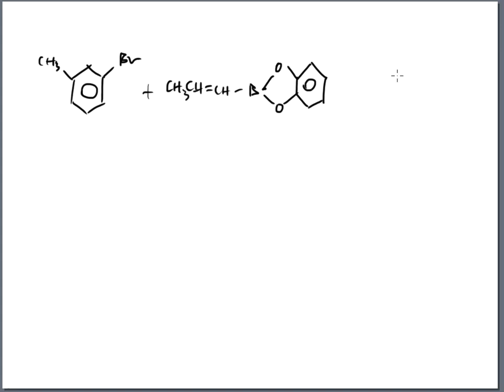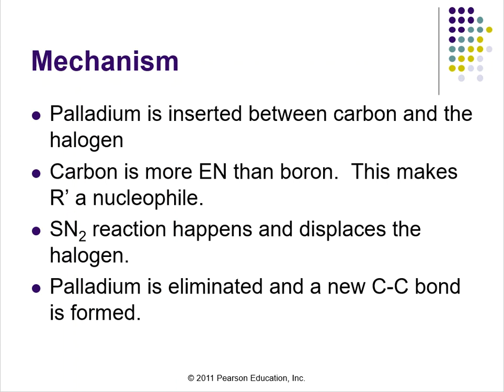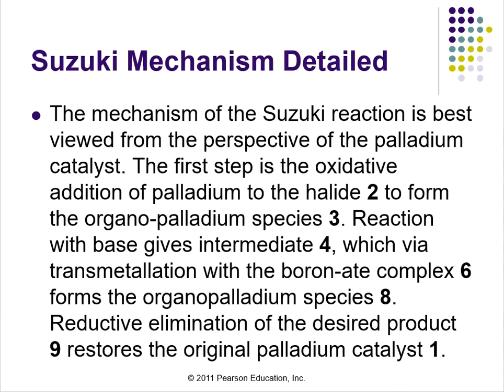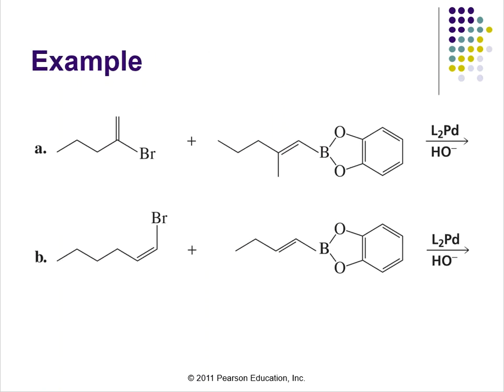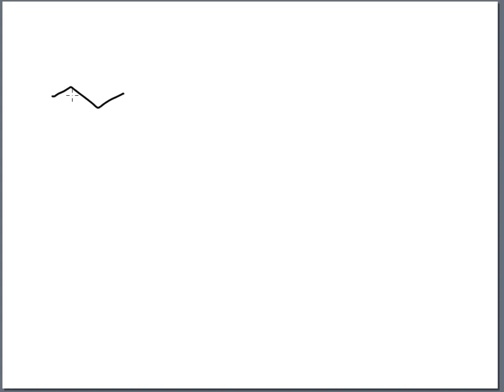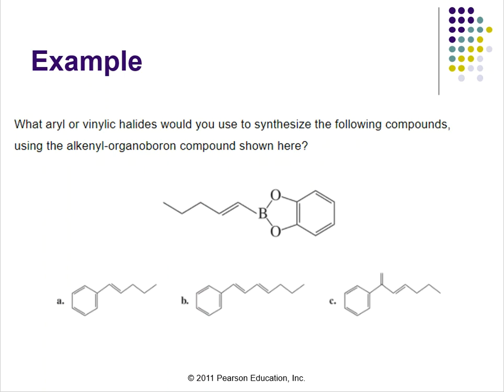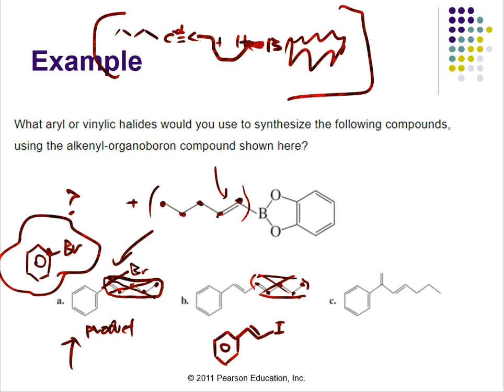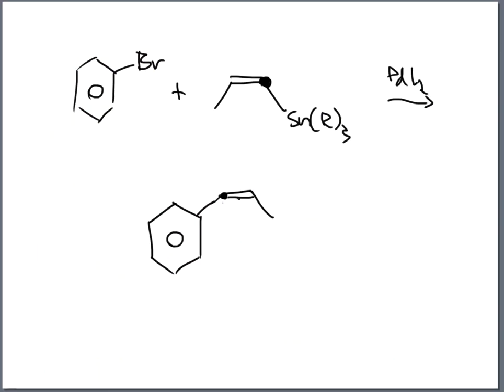CHM 252 Organometallics: Palladium Catalyzed Suzuki Reactions & Cyclic Mechanism Part 11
In this video, additional examples using a Suzuki reaction will be presented.  After the examples are discussed, additional organometallic reactions will briefly be mentioned.  These are known as PGMs (platinum group metals).  A cyclic mechanism of Pd-related reactions will be shown.